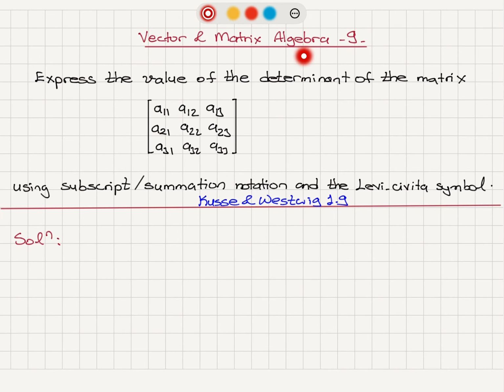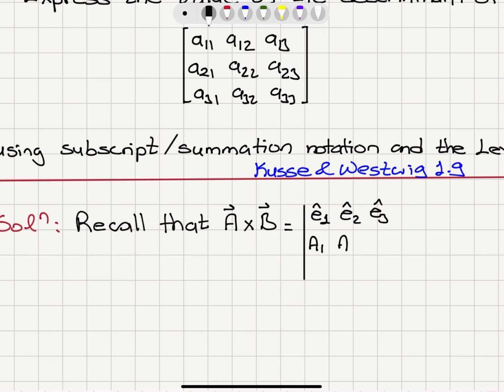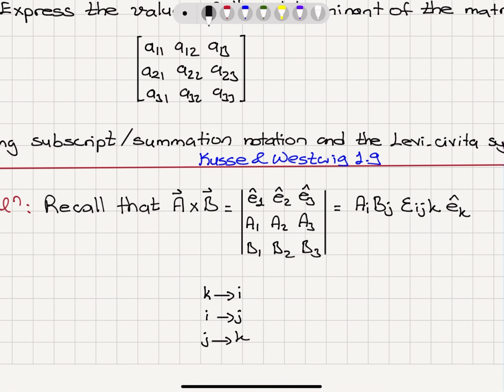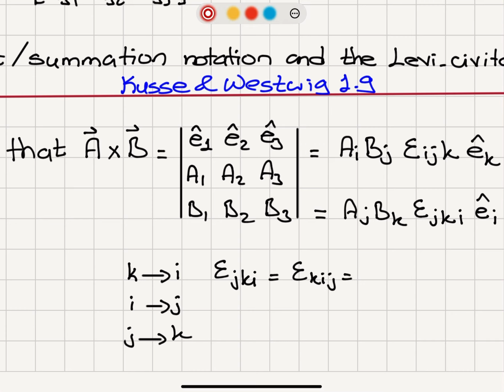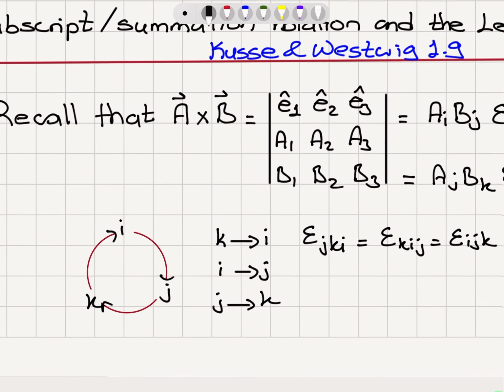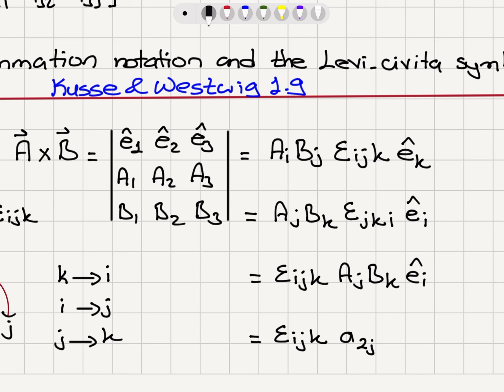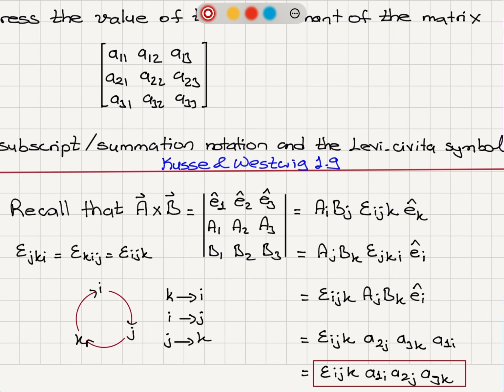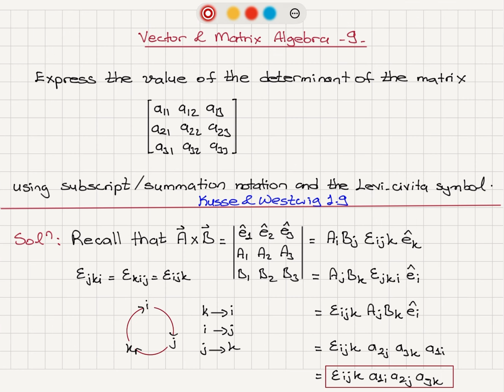Vector & Matrix Algebra 9